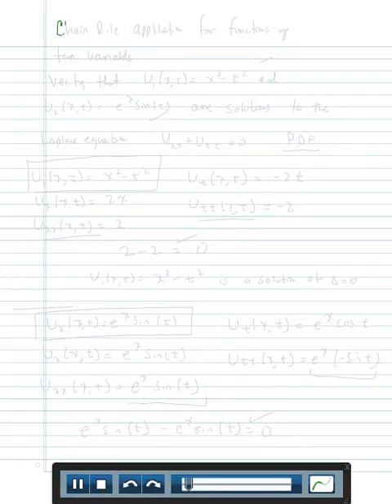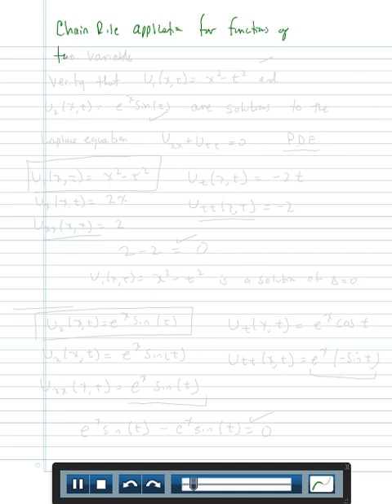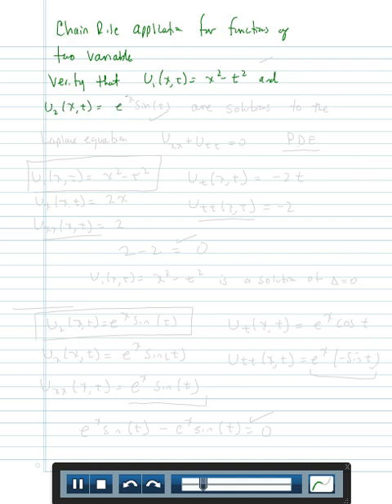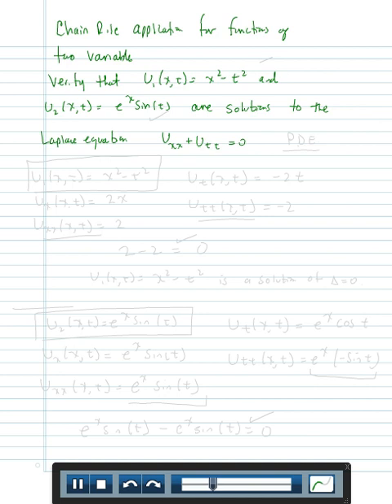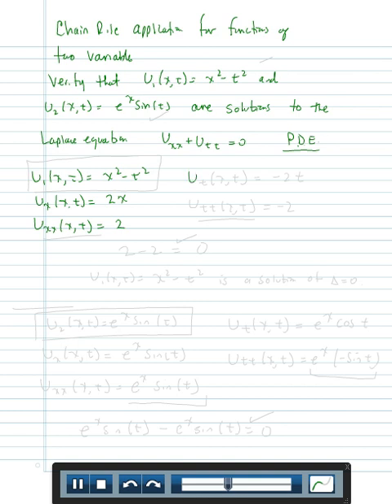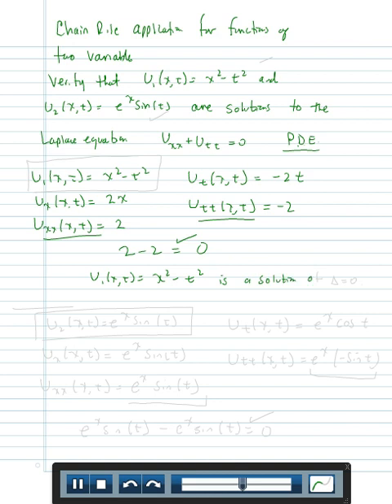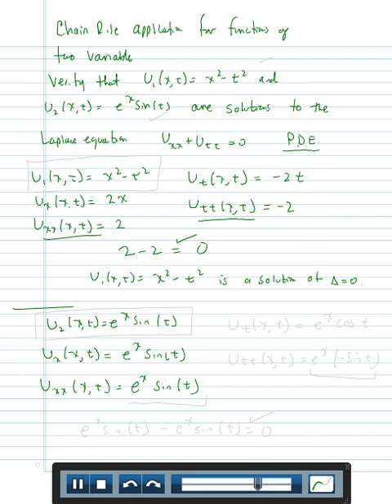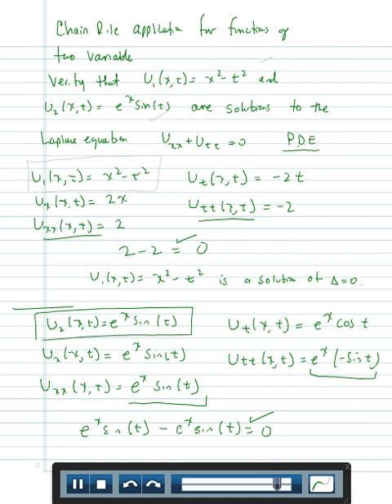Functions of two variables (verifying solutions to Laplace’s Equation)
Functions of two variables (verifying solutions to Laplace’s Equation) by Paul Flores - -
Valencia College Math Help 24/7